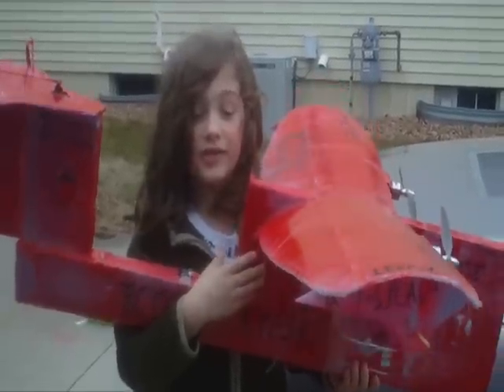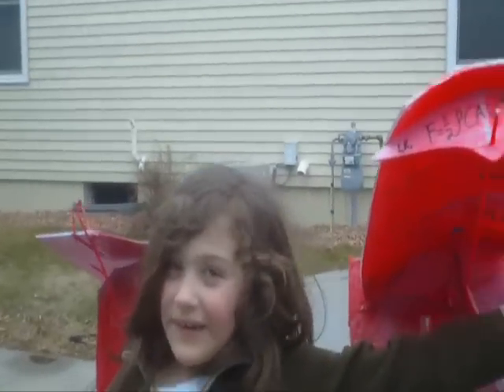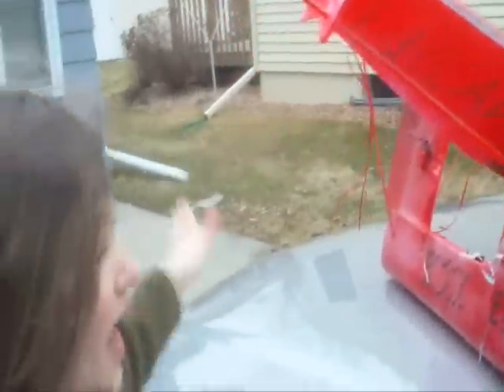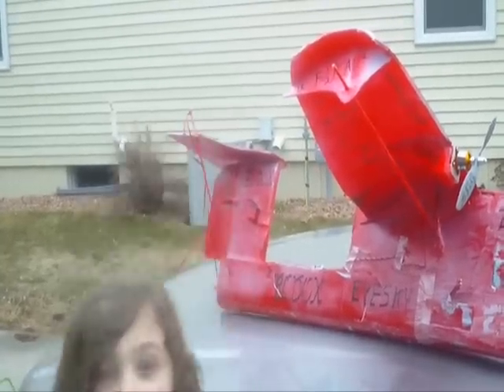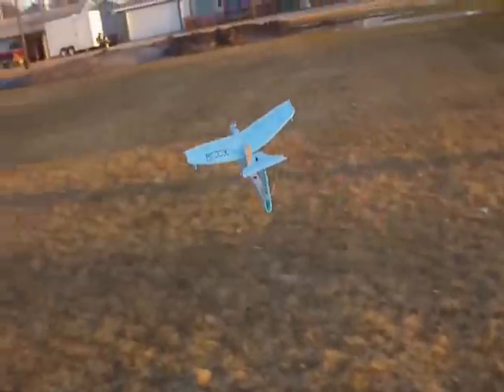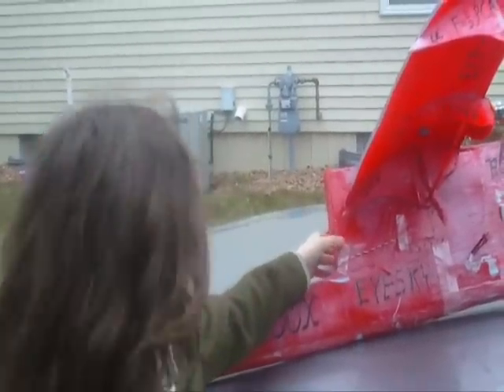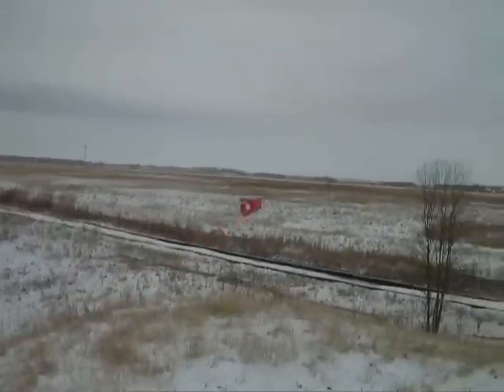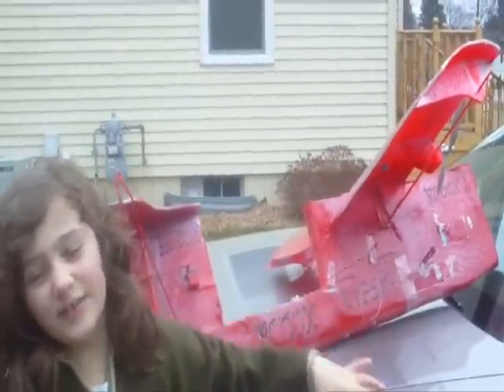RCDOX 2011 SKYEYE design discussion RC plane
Here we talk about some design aspects of  SKYEYE   We really like using the upper chamber of the Eppler E421 high lift airfoil in our RCDOX BOX WINGS.  We think that having the motors up front was a better choice than one in back for the aggressive upper chamber that we have on SKYEYE.

You can pick out your own airfoil at the UIUC sight.  I have included the www below.   Just paste the gif into a word doc and size it to your liking.

Thanks UIUC ! UIUC is inspiring experimental aircraft builders all over the world!

Welcome to the UIUC Applied Aerodynamics Group's

e421.dat \ Eppler E421 high lift airfoil \ e421.gif\ \ \

Also See:
RCDOX 2011 SKYEYE semi and closed road RC plane
RCDOX 2011 SKYEYE flying at marsh RC plane
RCDOX 2011 SKYEYE dashed onto trees  RC plane
RCDOX 2011 SKYEYE third flight success RC plane
RCDOX 2011 SKYEYE second flight RC plane
RCDOX 2011 SKYEYE  first flight RC plane